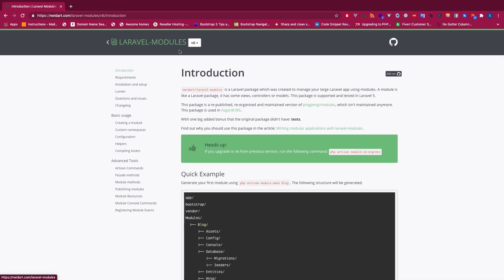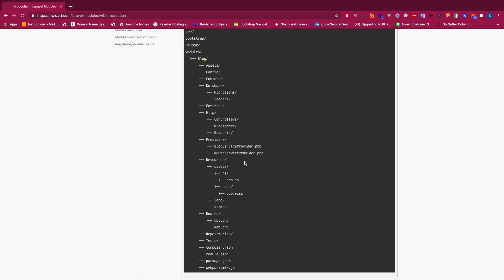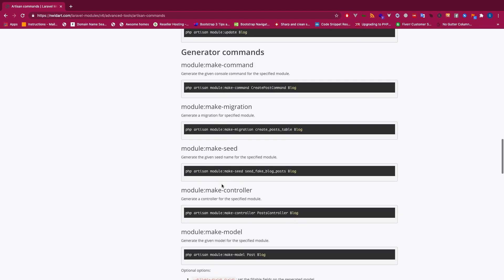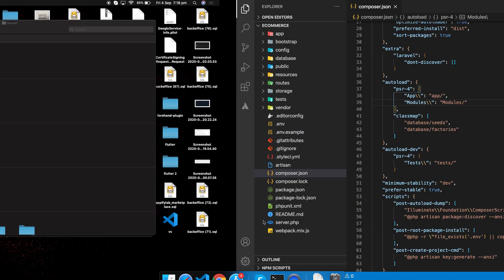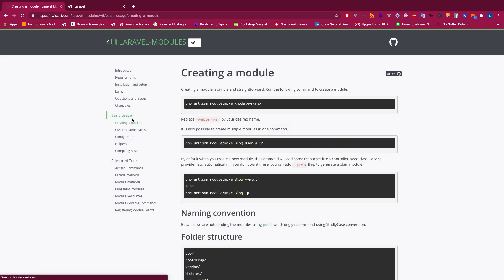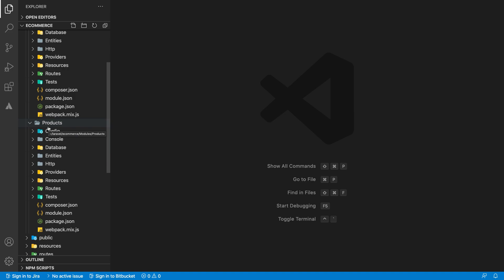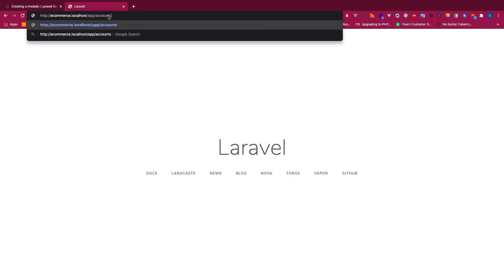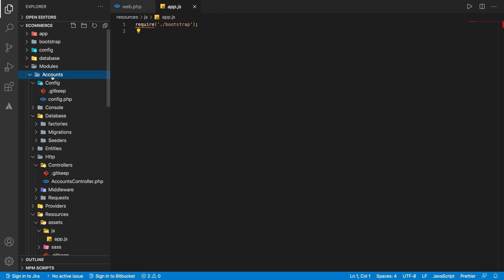06. Setting up Large Scale Laravel Application (1) | Laravel Vue Ecommerce Development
Admission going on for Laravel, vue, reactjs, nodejs, flutter and database design. In this video you will learn how to setup scalable enterprise laravel modular laravel vue structure.  Each domain will have their own modules and this can be easily exported as package and reuse in other projects.

Hi all, I am starting a new series.  Premium Enterprise Grade Laravel Vue Ecommerce App Development. **Please check the description for all information.**

1. Route + Model + Controller ​
2. Laravel Eloquent Relationships​
3. Domain Driven Design (DDD)​
4. Scope Query​
5. Mutator and Accessor​
6. Email and notifications​
7. Events and Listeners​
​**8. Queues and Jobs ( Premium ) ​​**
9. Advanced Eloquent​
10. Advanced Error/Exception and live tracking ( Premium ) ​
12. Creating Artisan Commands ​
15. Payments and Cashier​